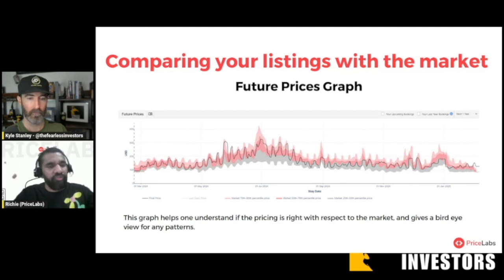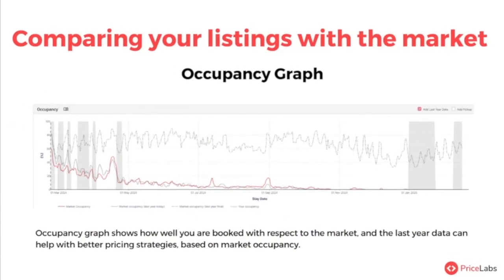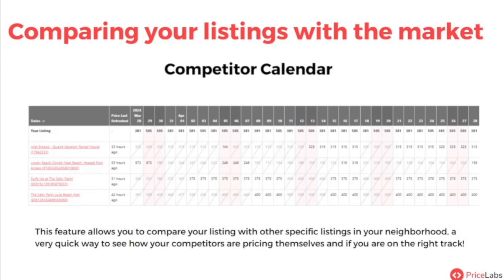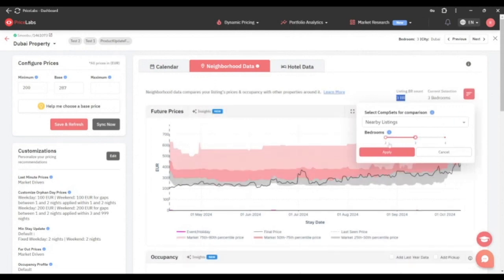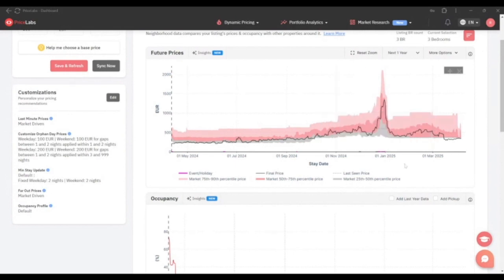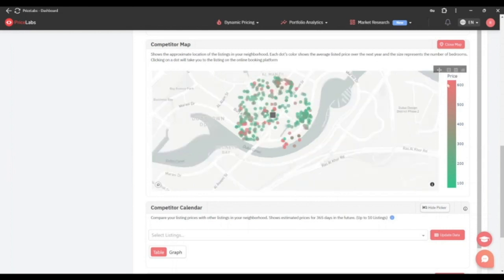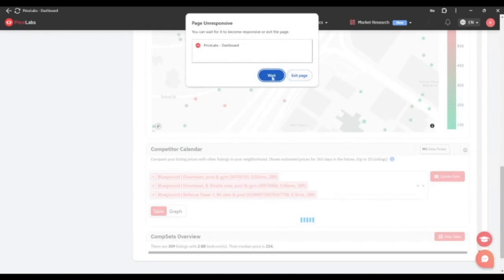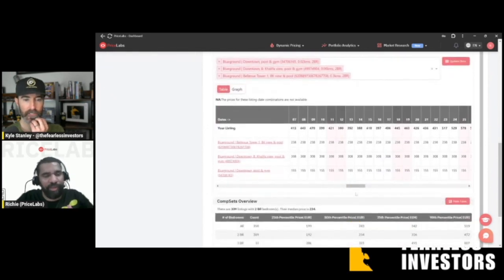How to Compare your Listing to Competitors on PriceLabs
Learn how to effectively compare your listings against competitors using Price Labs! In this episode we explore Price Labs' neighborhood data feature, which provides a comprehensive overview of your pricing strategy relative to the market. Richie walks you through key elements such as the future prices graph, illustrating how your prices stack up against percentiles within the market and more!